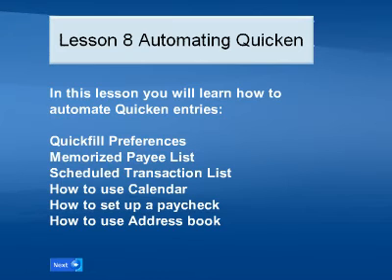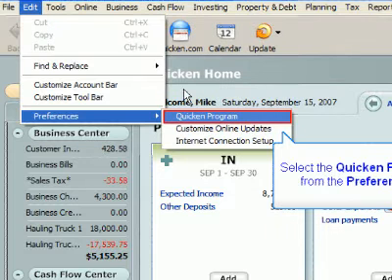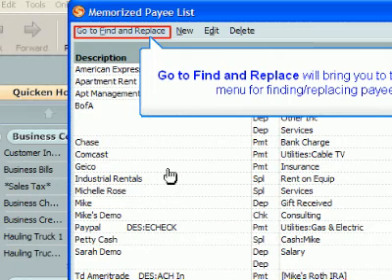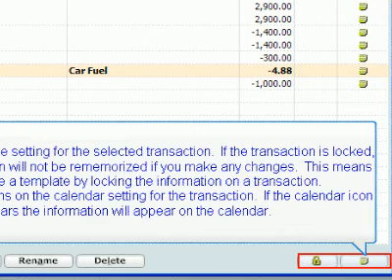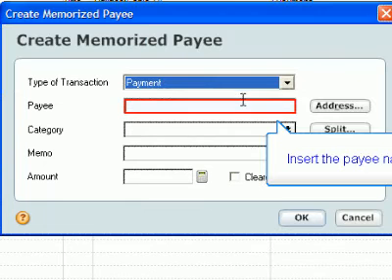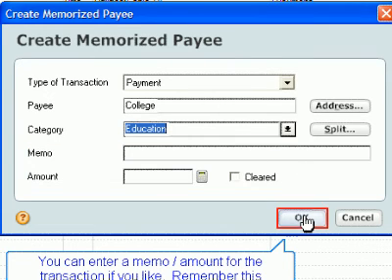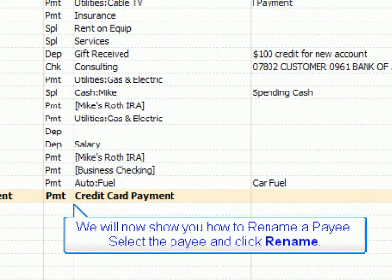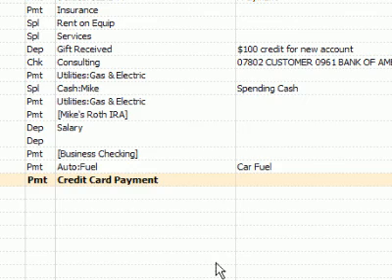QUICKEN HOME/BUSINESS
This is an example of step-by-step training for Quicken program. You can follow the instructor by reading the text and listening to the instruction.